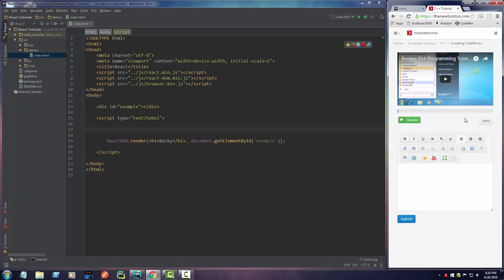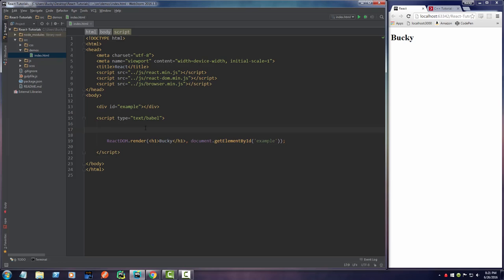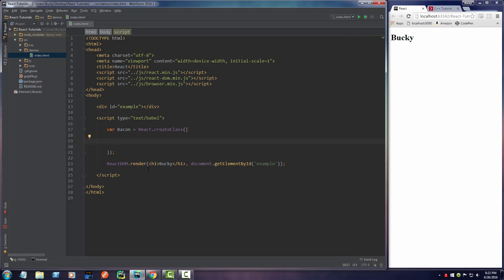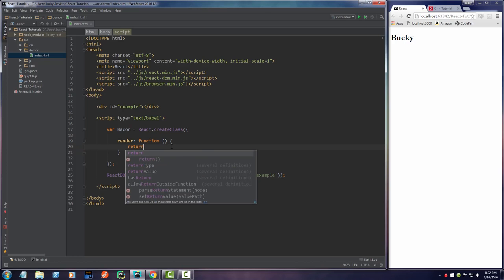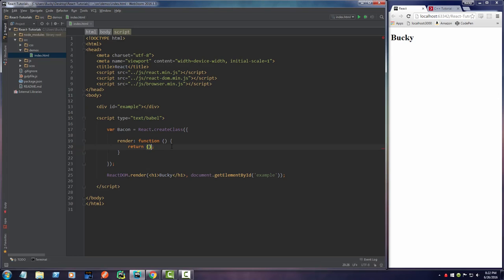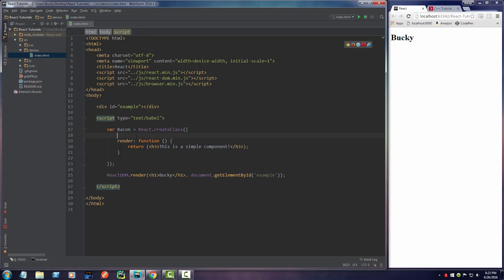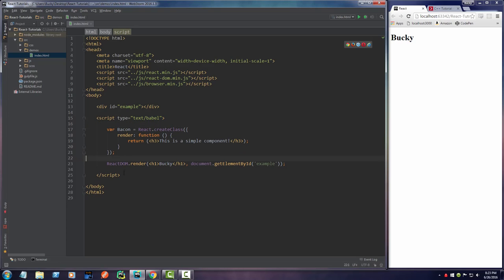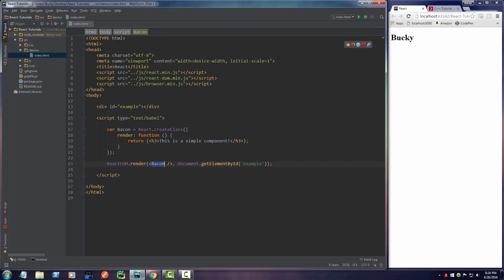React JS Tutorials for Beginners 3 Components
Going to Upload more and more videos time to time.